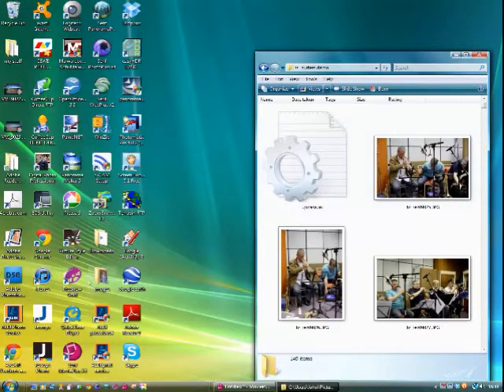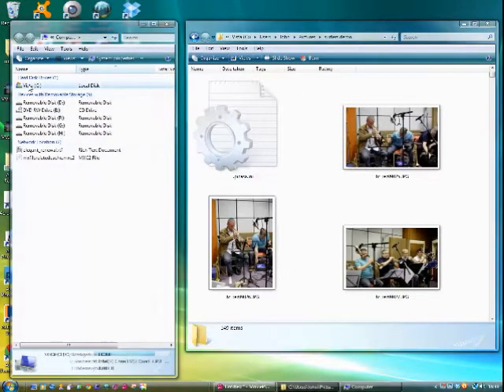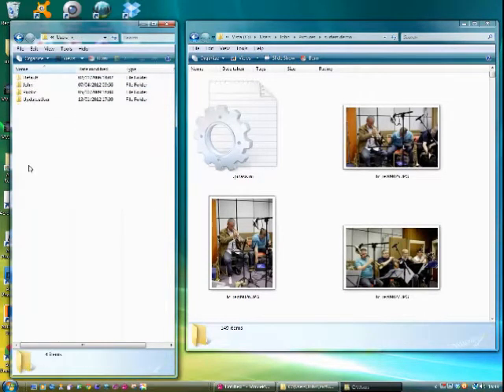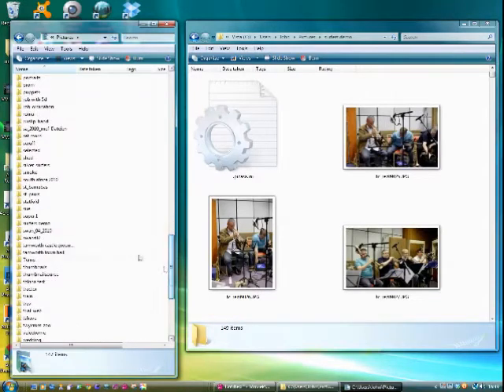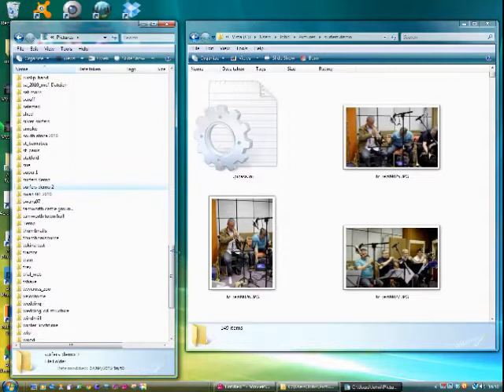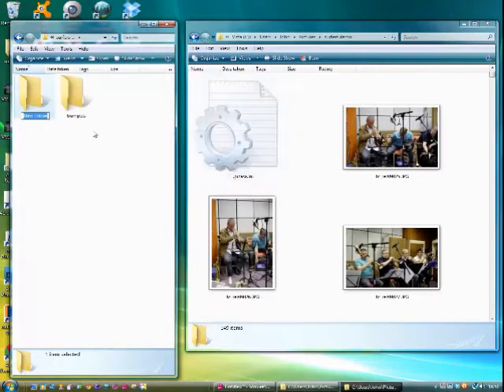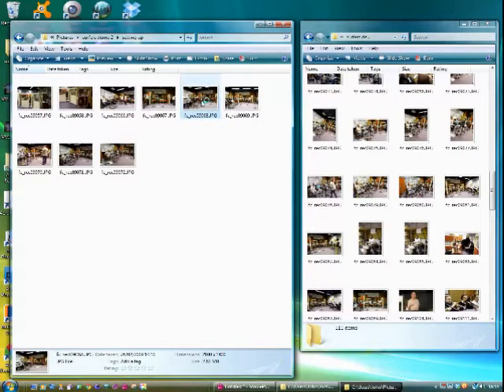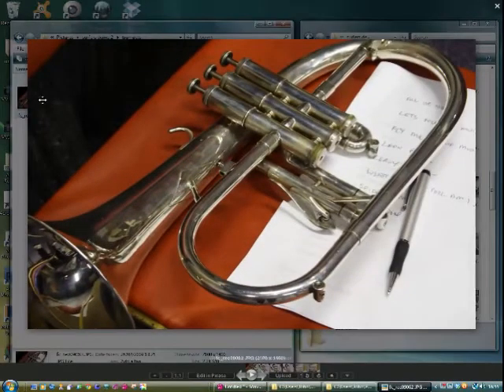organising photos.mp4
Downloading photographs from a camera card into the computer/laptop often results in many pictures being held together in a single folder. It is better if the pictures are moved into separate folders. This way, for example, holiday photographs of a particular place or special days can be kept together. From here they are easier to view, to show to others, or to email.